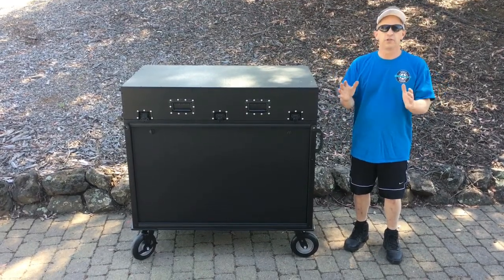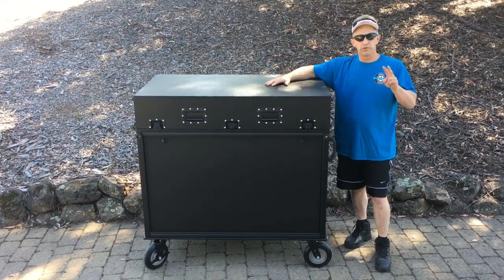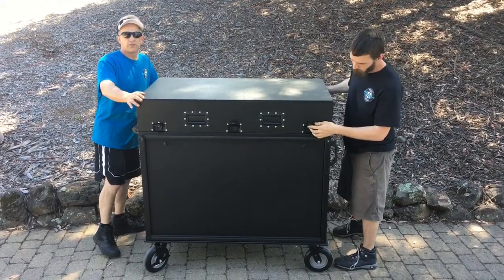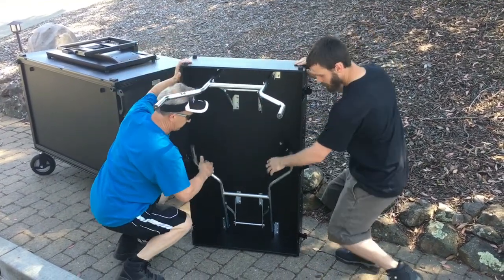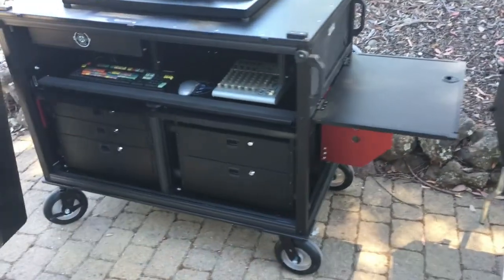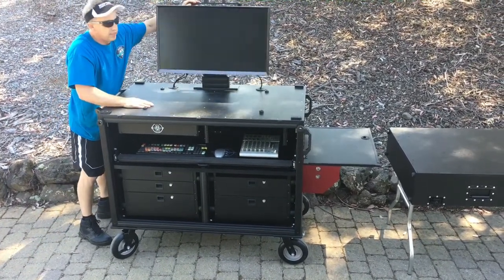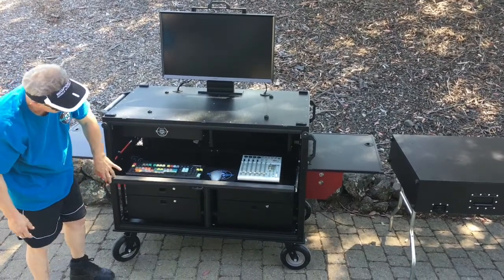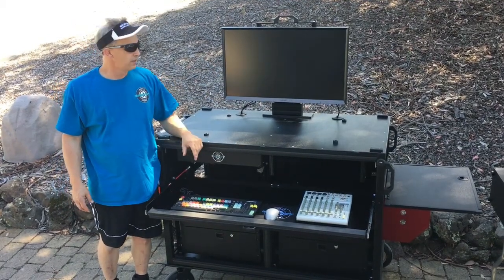Bigfoot Mobile Systems | Lift Off Lid-Table Option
Customizing option on Bigfoot Mobile Systems is the Lift Off Lid-Table Option.